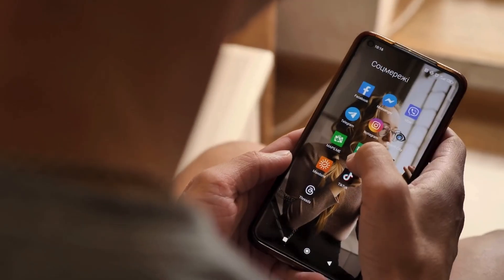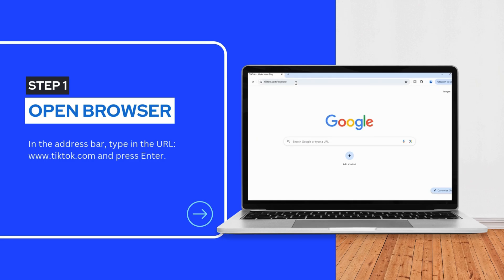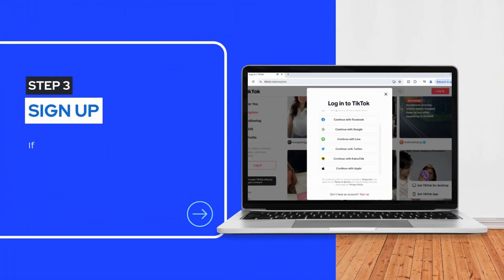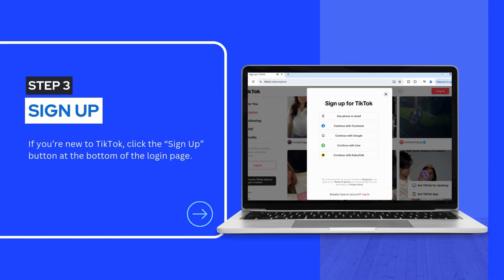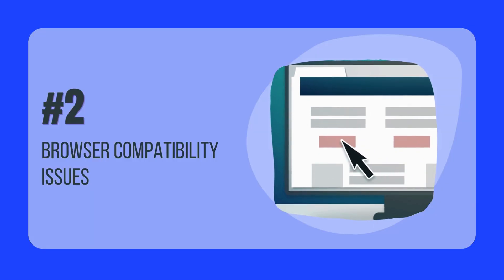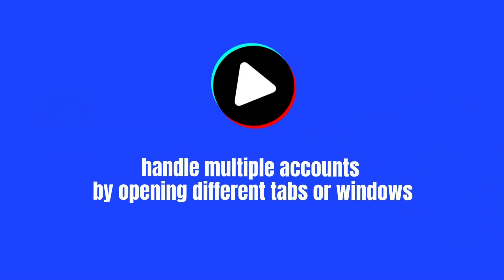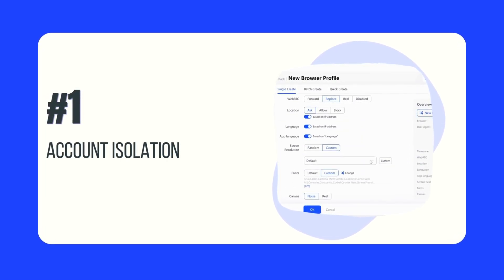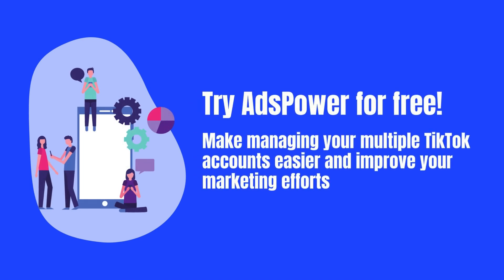How to Use TikTok on PC?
Hi, welcome to the AdsPower channel!🙌
TikTok now isn’t just for fun—it’s become a tool for work, shopping, and more. Most users stick to the mobile app, but did you know you can access TikTok’s web version for a whole new experience?
This video walks you through accessing TikTok from your computer, troubleshooting common issues, and managing multiple accounts with AdsPower. Let's get started!

Timestamps:
00:00 Intro
00:35 How to access the TikTok web version
01:28 Why can't I access the TikTok web version
02:23 Manage multiple TikTok accounts with AdsPower
03:03 End